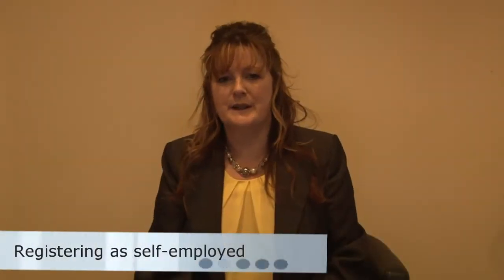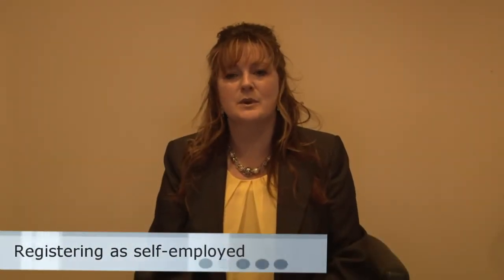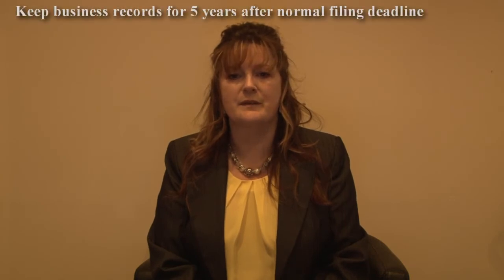Self Assessment: Registering as Self Employed part 3 of 3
A useful guide to Self Assessment. Registering as Self Employed. Free Advice from Professional Accountants. Part 3 of 3 Self Assessment guides.